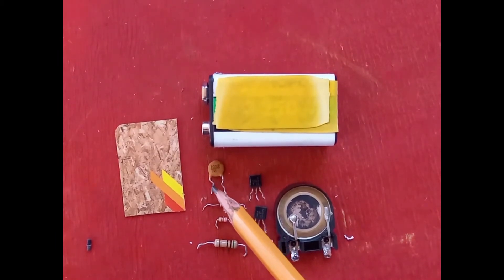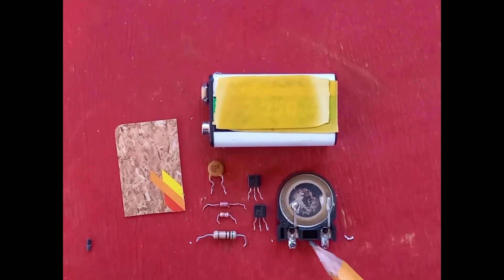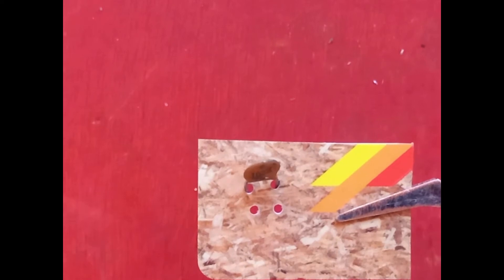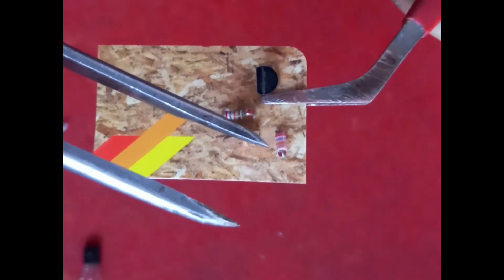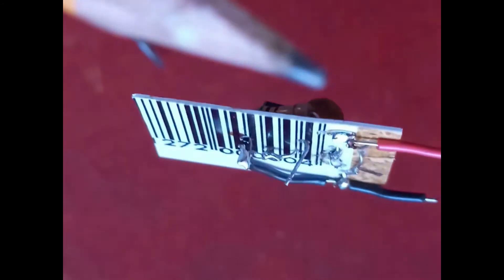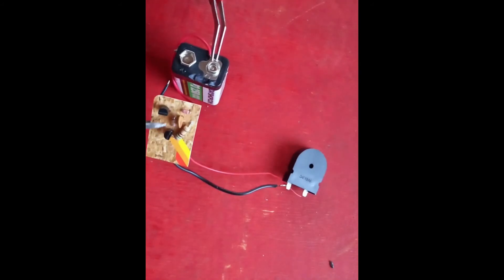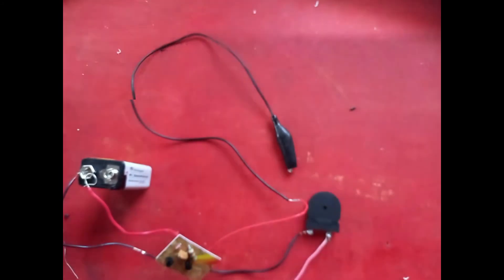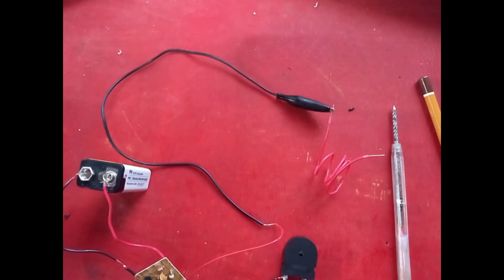How to make a continuity tester using a piezo buzzer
a slight error in the editing stage i did not show how to connect the probes hopefully it is clear in the circuit diagram linked below